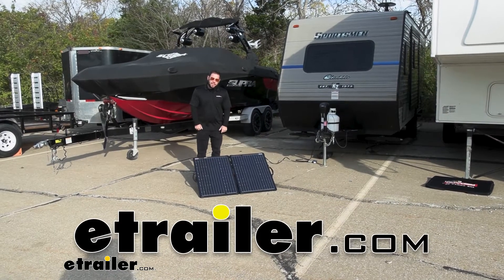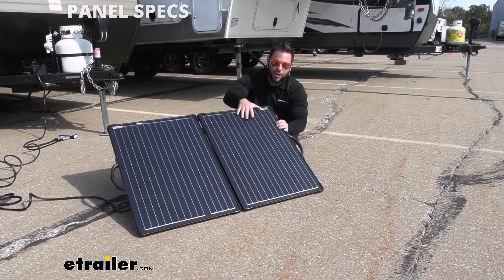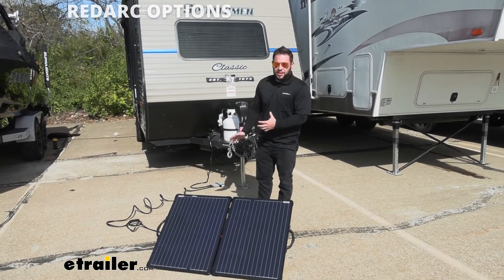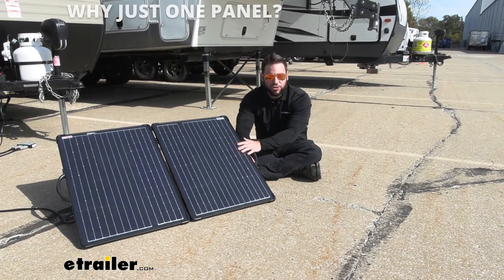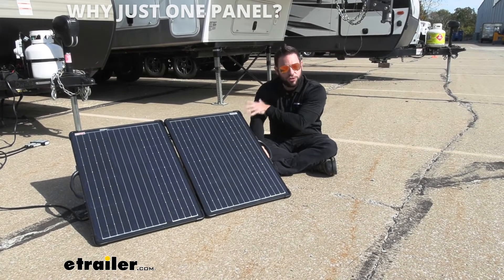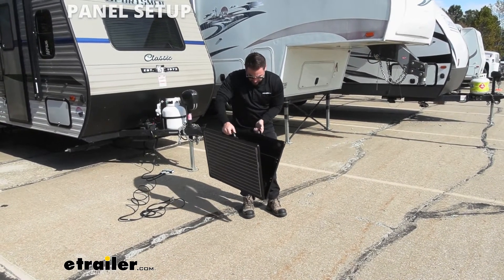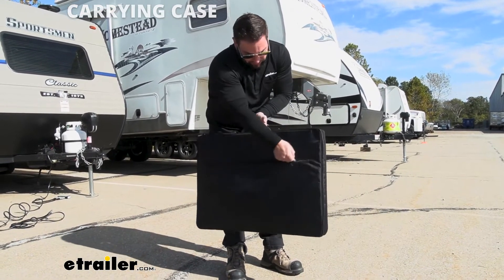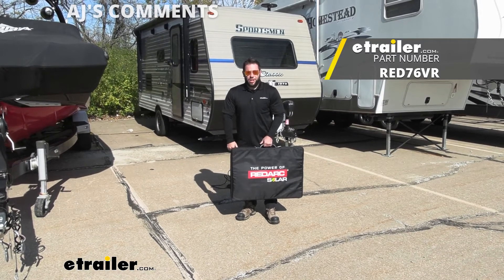etrailer | What to Know About the Redarc Portable Solar Expansion Kit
What's up everybody It's AJ with etrailer.com. Today we'll be checking out this redarc portable solar panel. It's going to be 120 Watts and you usually just pull it out and set it out whether you are off the grid, camping from time to time in a rooftop tent or a camper, you can set this out, point it at the sun and get that charge on that battery wherever you are. Let's check it out. Take a closer look at the solar panel, it's monocrystalline. So usually when it comes to solar panels, there's two different types.

Monocrystalline is a little more expensive then polycrystalline and that one, This one's going to be way more efficient. So I'd rather have this one when you're trying to get as much as you can out of the sun. I would go with the monocrystalline just because, you know, it's more efficient with the power it's getting. Now it also goes up to, it has an output of six amps. So that's at max efficiency too, so if you have it directly in the sun and you're hitting really good, like there's no clouds in the sky that day, you can get it pointed straight out there, you'll get six amps out of this.

What we're looking at today is just the solar panel, so if you're starting from scratch and you're wanting to apply this to your rig, I recommend looking at the kit. We have a kit on our website redarc, same panel, but you get some of the accessories that come with it that you're going to need to set this up. One of the ones that is most important is the charge controller. You can't hook up a solar panel directly to a battery, so the charge controller, what it does is it takes the power that's coming from the solar panel and regulates it, so it's not too much for the battery to handle. A reason, maybe you want to buy just one solar panel, and not the rest of the kit, maybe you already bought it before, maybe you damaged your solar panel, so you're just looking to replace that.

Or maybe you're looking to add in another solar panel with your kit. Some of the things you're going to need to do that though, is make sure you get a splitter cable that was gonna run. You're going to plug it into both solar panels and make it one course, and then that will plug into your charge controller. And the split cable is gonna allow you to run on there in series or parallel to each other. Then make sure you check your charge controller to make sure it can handle the output of both solar panels put together.

That way that doesn't overload your battery or your charge controller. Look on the back of our panel here and you can see that the connections ran are just your standard Anderson connections, so that makes it really easy to disconnect when it's time to put it away or when you're setting it out and putting it all together. Much like those Anderson connections, the whole thing's really easy to set up and I'm just going to show you right here. Just put these arms down, pull it up. It's ready to go. All you have to do is slide in this case and zip it up. Now to set it up is the same thing, just the other way. So it's going to split it up like this, set it down carefully, then on the backside, bring out the kickstands and then set it back down. And then once you get it put in its case, you set it in there, zip it up. The handle on the solar panel itself acts as a handle for the whole thing. It's got a nice padded outside there just to help further protect your solar panel. And then on this side you have a pocket, so you can put any accessories that go with it in here, maybe extension cables or something like that, zip it up and it's all in one place. I like that it's all together. That way when you put it your basement store you don't have to go be looking for all the other cords or accessories with this. It's all right here and ready to go when you need it. Overall, I think it's a good solar panel with the carrying case included. I really liked that you can keep everything all together and it'll be good, whether you're replacing your solar panel or adding to what you got. Well, I think that does it. Thanks for hanging out. I hope this helped..